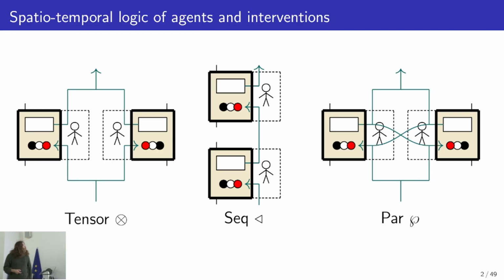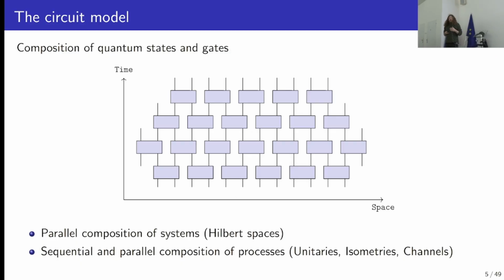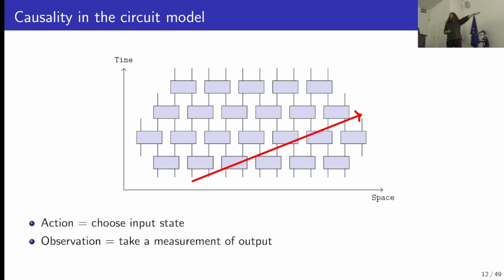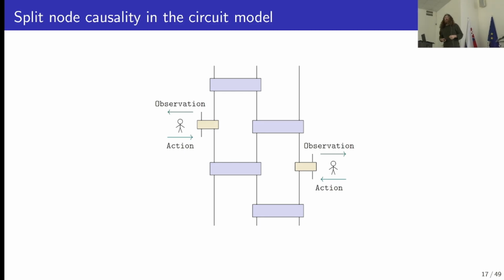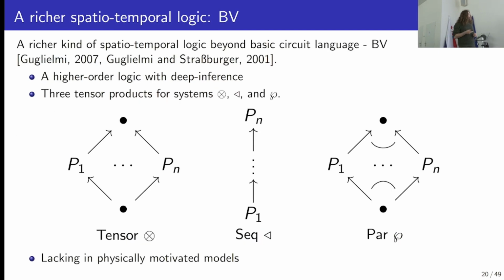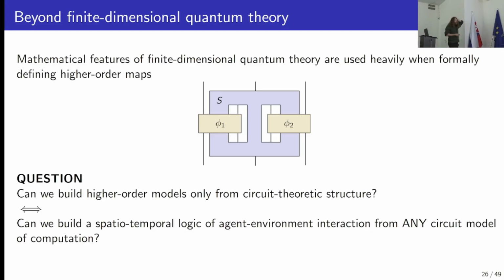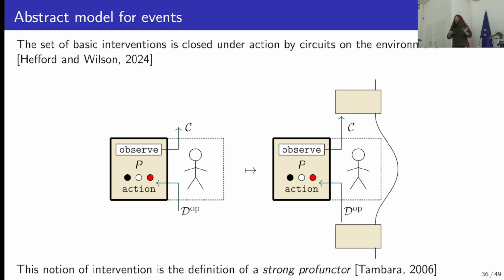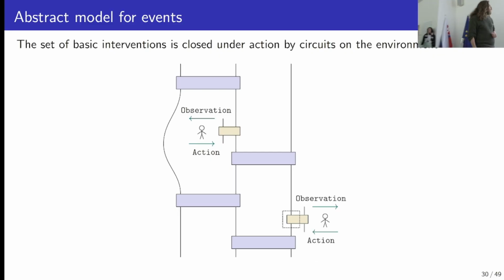OCQG - Matt Wilson: The spatio-temporal logic of agents, actions, and observations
The framework of higher-order quantum operations (process matrices/supermaps) is primarily motivated by providing an information-theoretic abstraction of a spacetime environment. In doing so, it provides a way to extract operational causal structure from quantum circuit configurations, and (regarding quantum gravity) a way to formalise quantum (indefinite) causal structures, which have been proposed as a salient information-theoretic feature of quantum gravity. Furthermore, this informational abstraction connects to the spatio-temporal logic BV, generating a shared conceptual language for spacetime across geometric, informational, and logical disciplines. This cross-pollination is fruitful: BV was, until the advent of higher-order quantum operations, short on well-motivated examples, and conversely the compositional structure of higher-order quantum operations presented a serious challenge, witnessed by no-go theorems for tensor products of process matrices.

The story of the above paragraph is one that had only been established for finite-dimensional quantum systems. Quantum gravity, however, when built on quantum field theory rather than quantum computation, is likely to be infinite-dimensional. In this talk I will explain how abstract categorical methods resolve this problem, giving a construction which builds a BV-logic of agents, actions, and observations from any circuit model. This generalises what was established for finite-dimensional quantum theory to genuinely infinite-dimensional systems of quantum field theory, and so towards quantum gravity. Moreover, because it applies to any circuit model, it provides a way to construct agents/interventions and their spatio-temporal logic from any operational probabilistic theory, giving a stable foundation for the theory-independent study of agency in the foundations of physics. Whilst the associated preprint is very abstract, the talk will focus on the conceptual takeaways and a concrete presentation of the infinite-dimensional case in familiar linear-algebraic (and functional-analytic) terms.

Note: Some parts of the video have been hidden to protect the image rights of the conference participants.